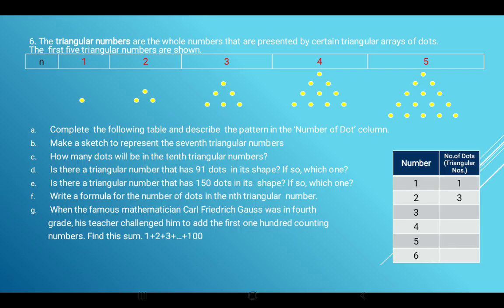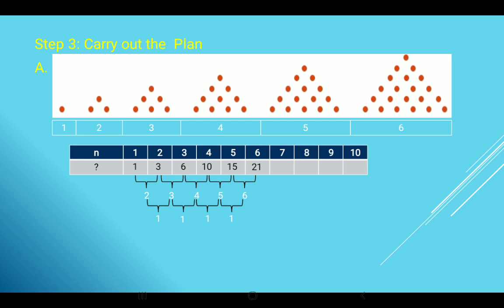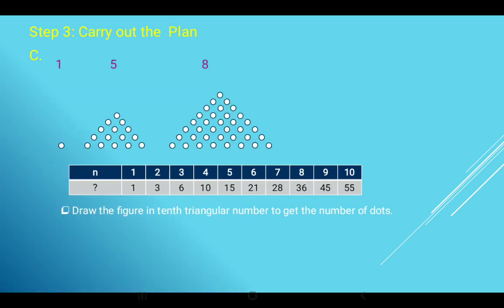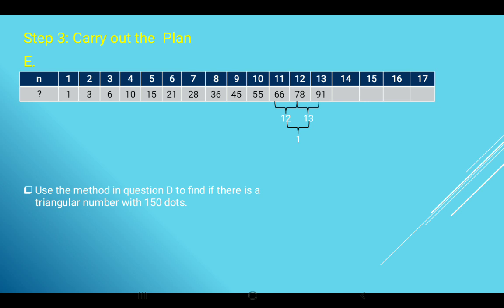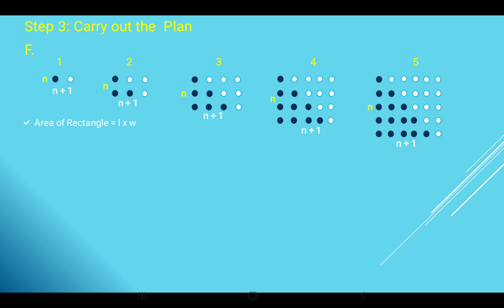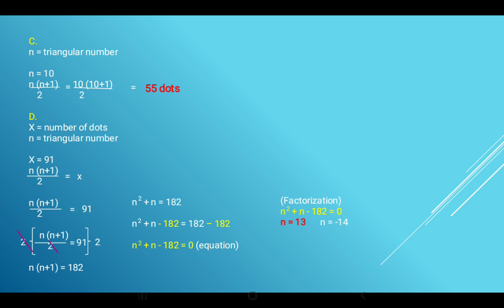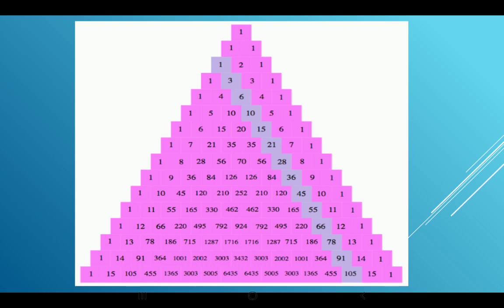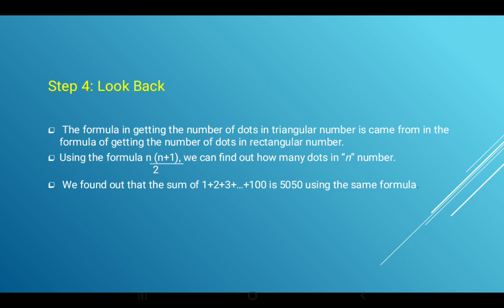PS B 6JeannyRose